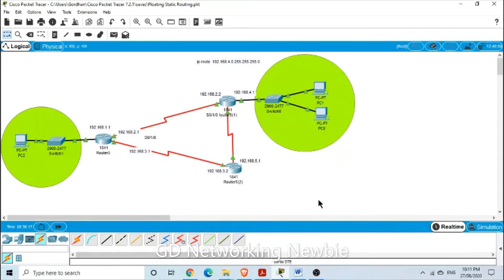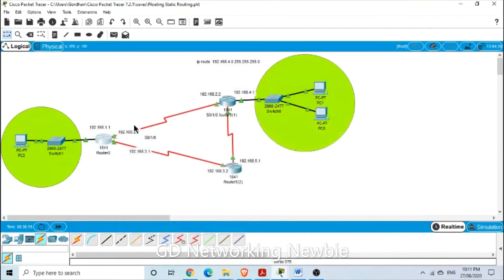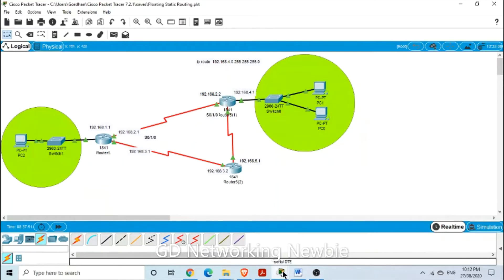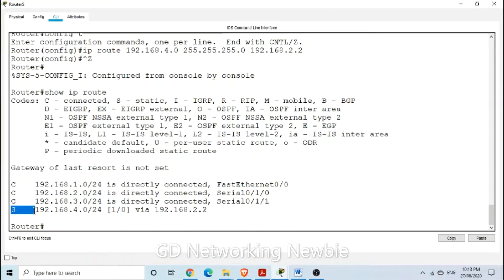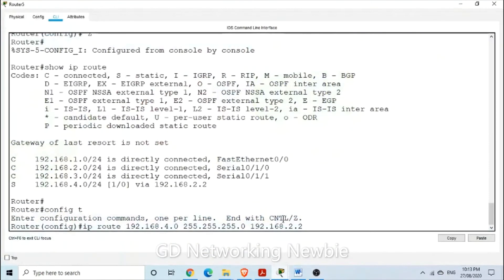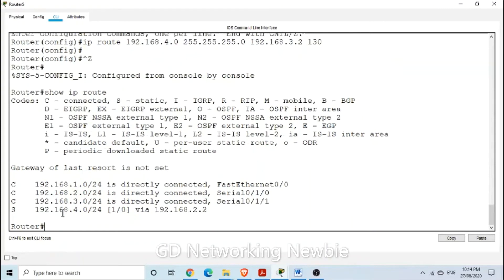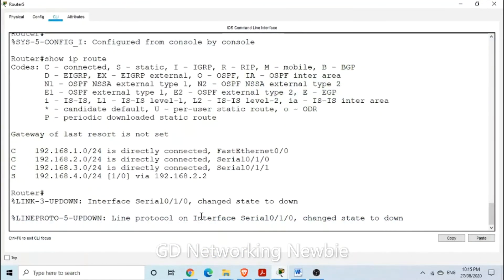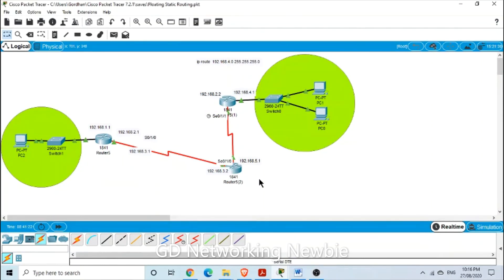Floating Static Routes in Packet Tracer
Floating Static Route is configured in Packet Tracer in this video.
Video shows how to configure a backup route using static route with administrative distance.

What if a router finds multiple entries having different routes for the same destination?
Router selects the path with better/lower administrative distance. Administrative distance is a numeric value assigned to different routes in a routing table. Floating static route is used a backup route with higher administrative distance than another static or dynamic route used as primary route